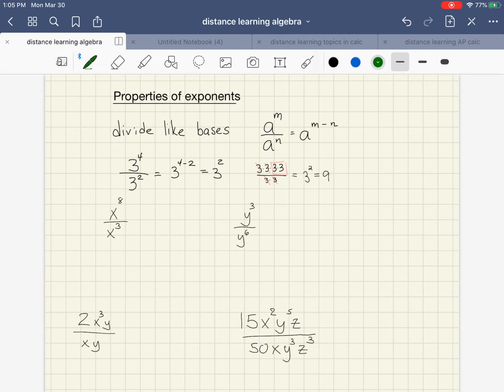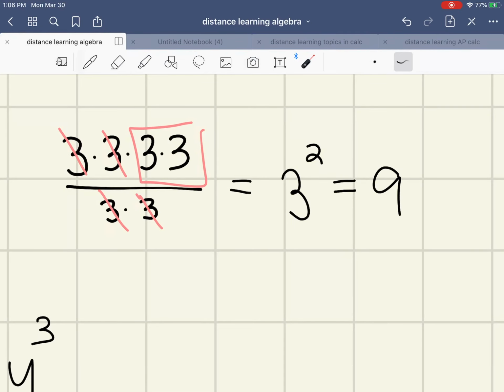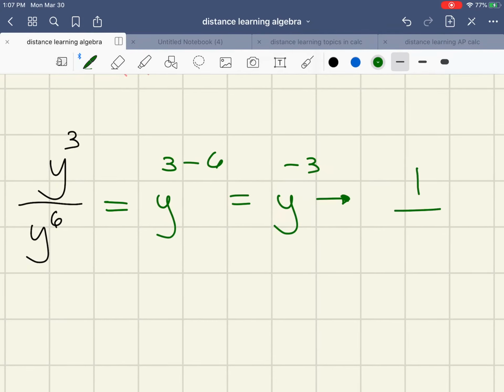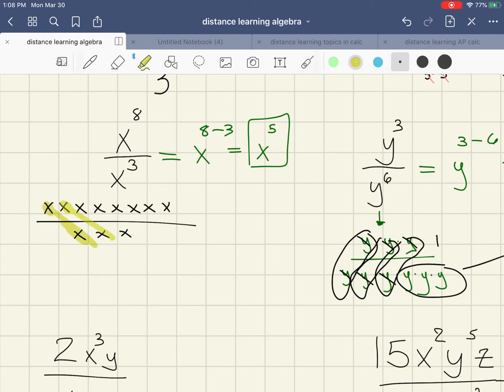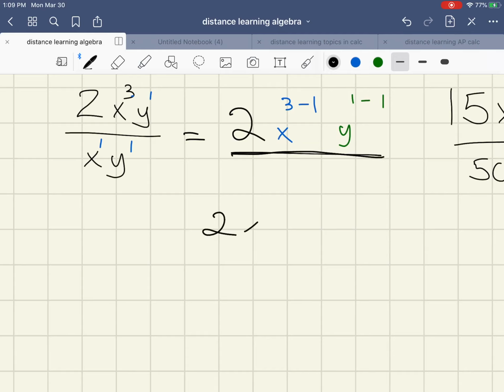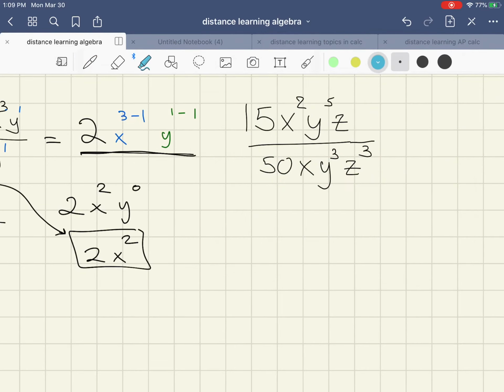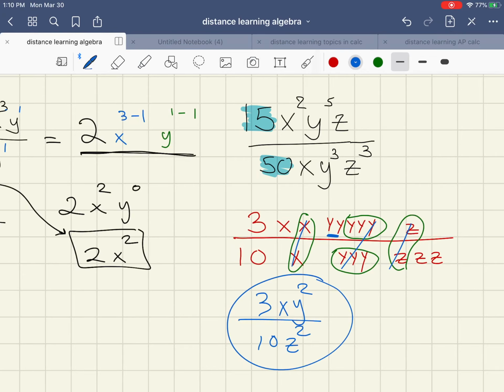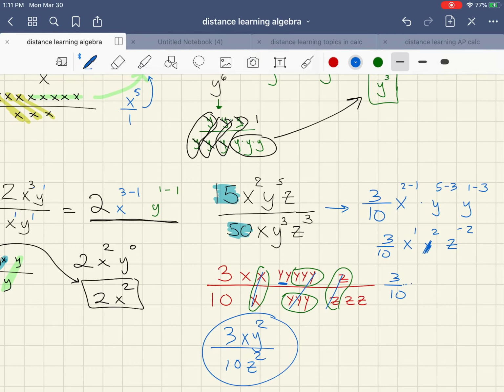Properties of exponents. Dividing like bases